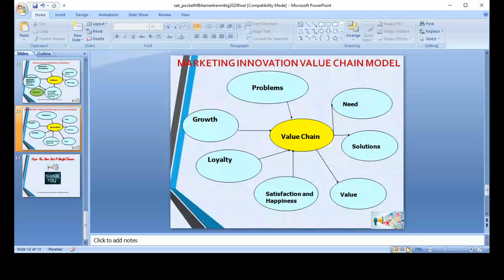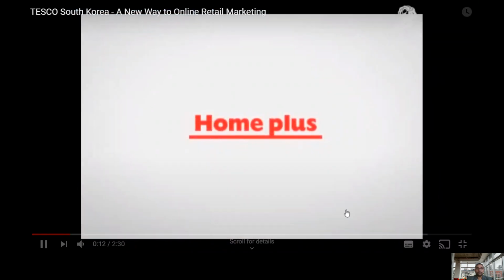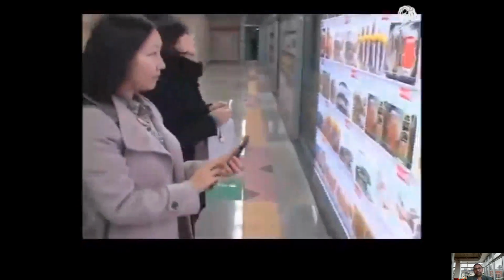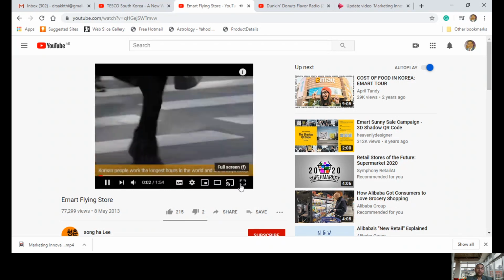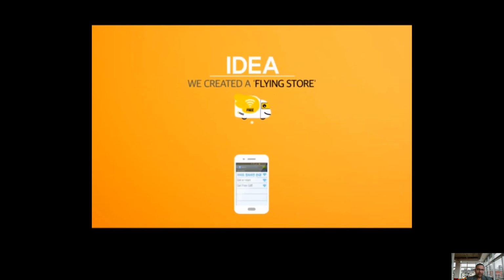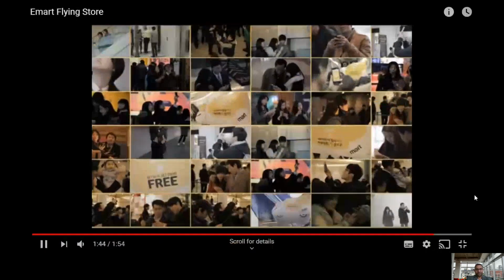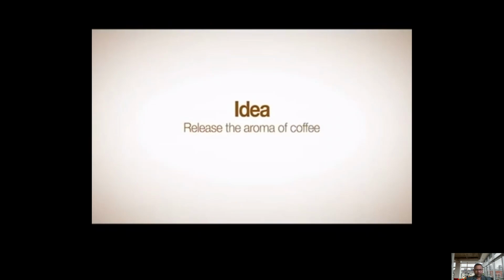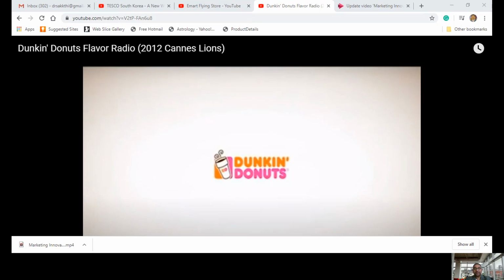Marketing Innovation Practice 1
Watch this video describes Marketing Innovative Practices of different companies in Korea through very innovative YouTube Videos and explains how the companies offer value to consumers and achieve growth